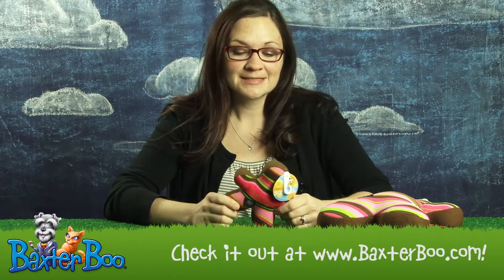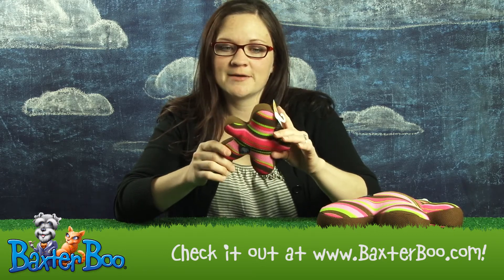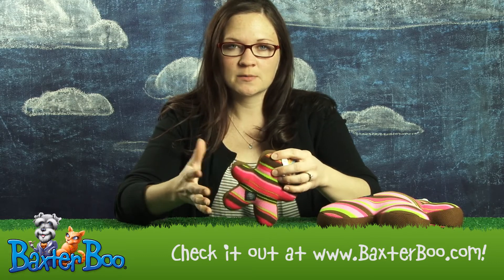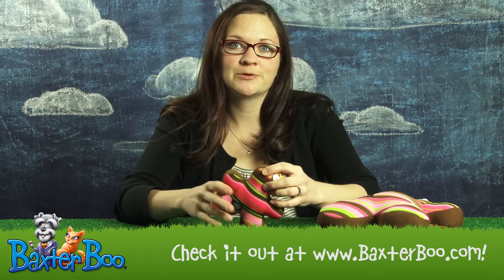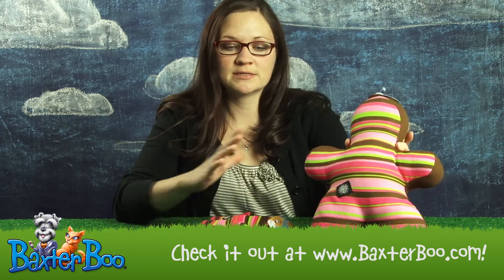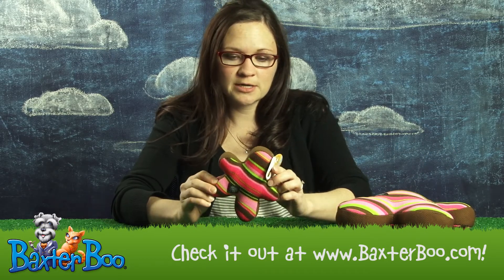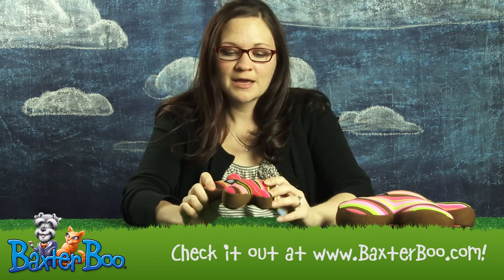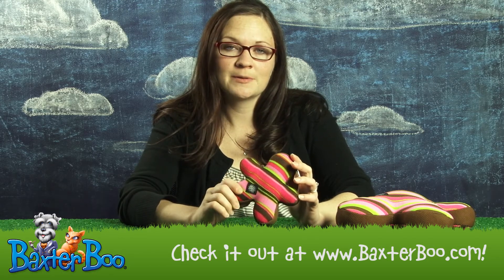Slobber-Wick Squeak Buddy by Planet Dog (Pink)